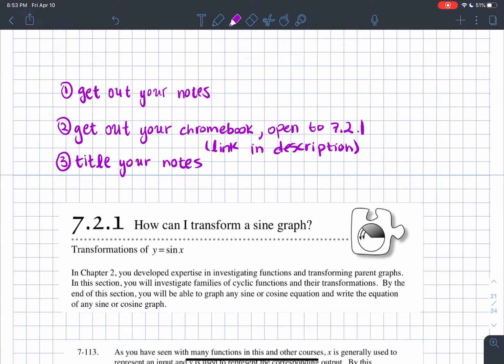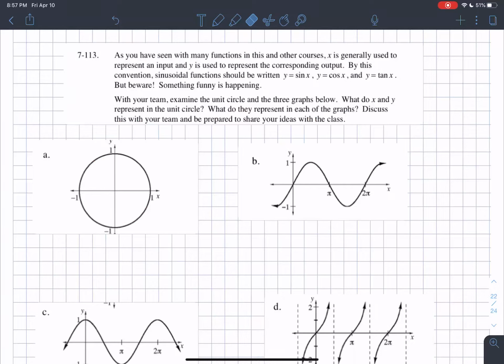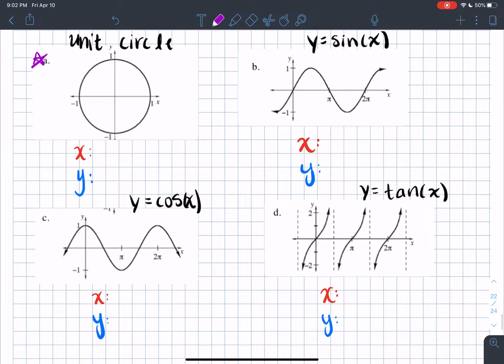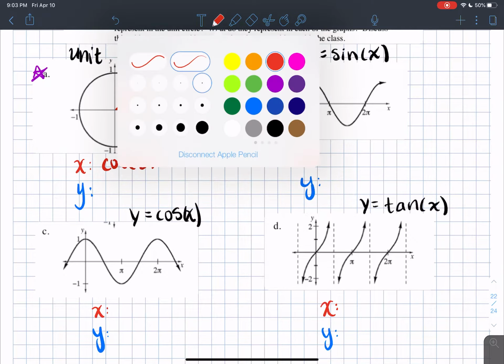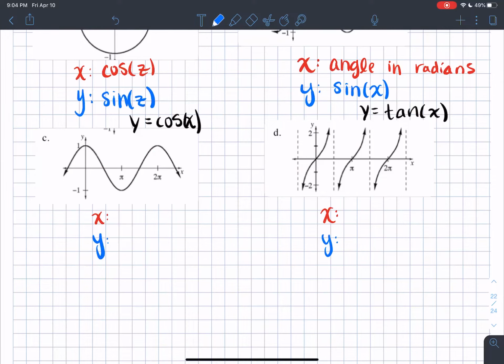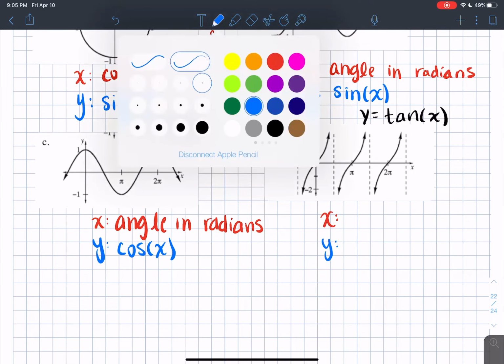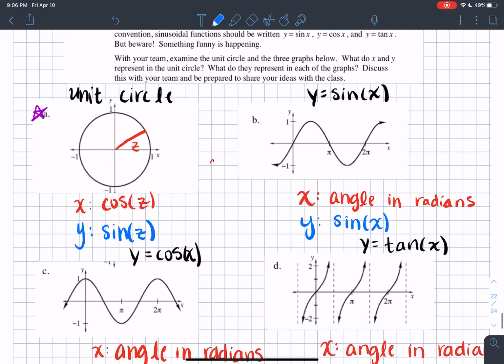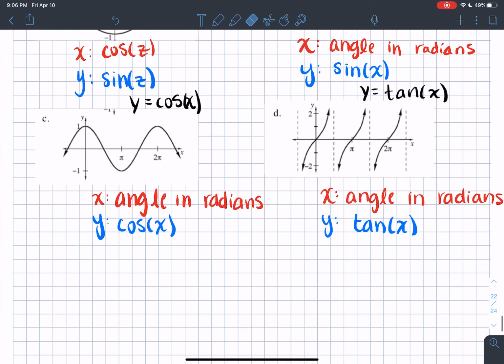7.2.1 (Part 1)